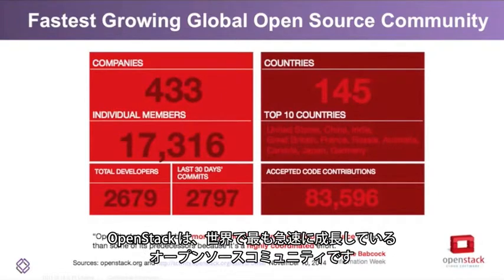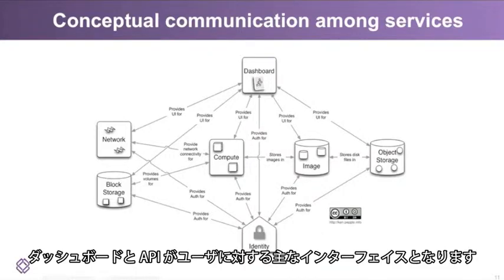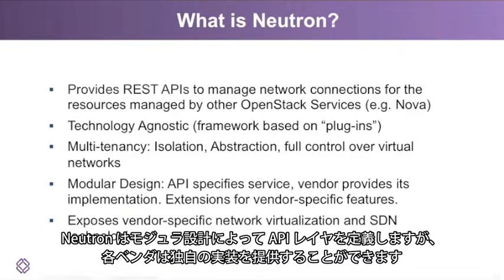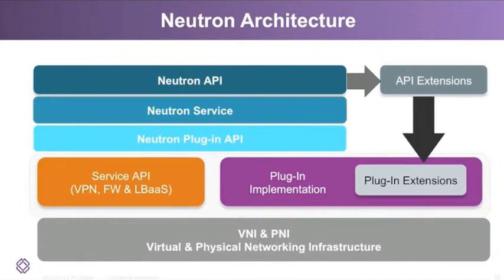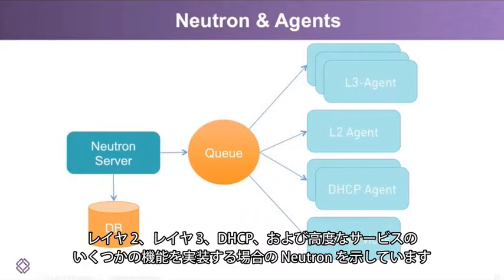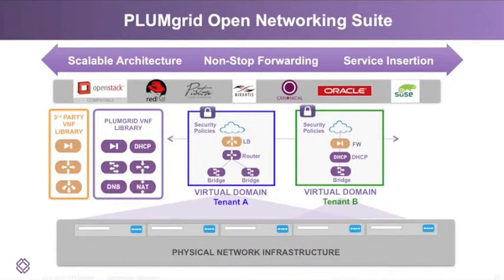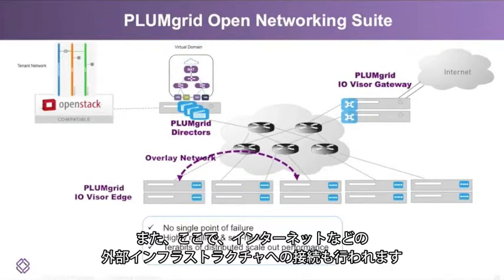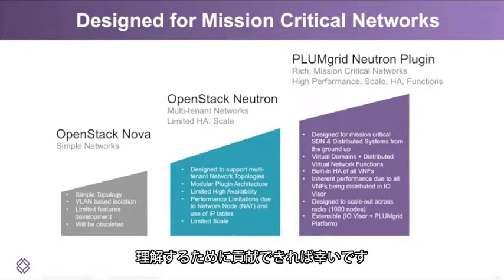Webinar : Open Networking with Japanese Subtitles